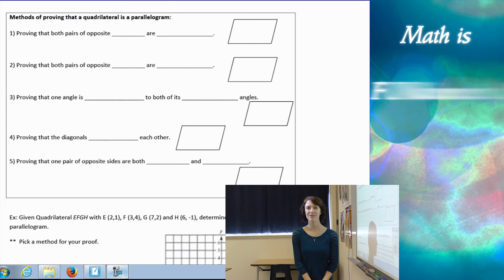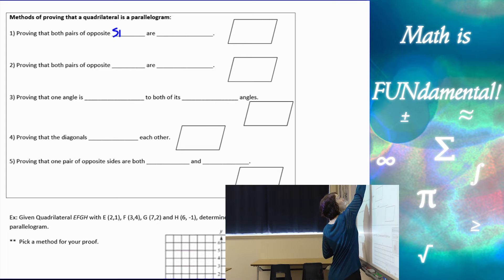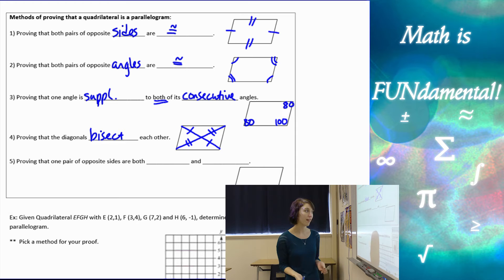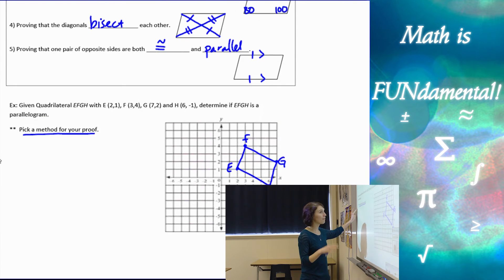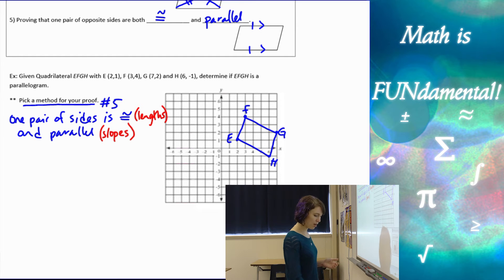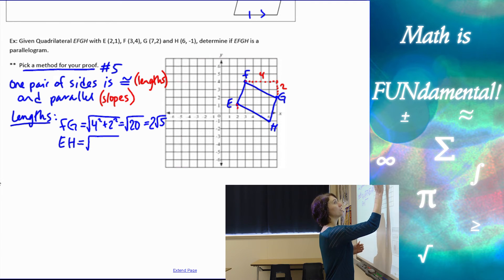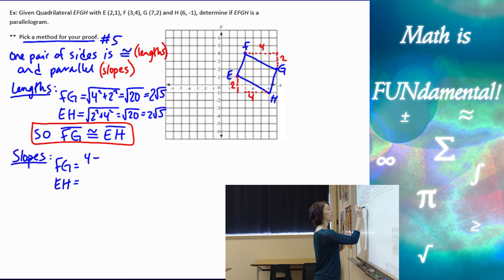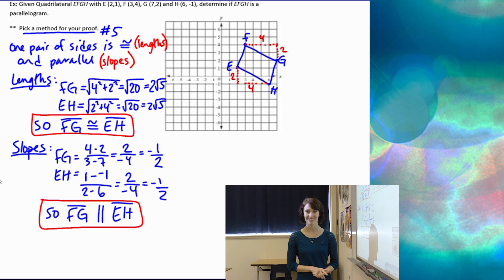6.3 Geometry - Proving a Quadrilateral is a Parallelogram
In this Geometry lesson you will review properties of parallelograms and learn how to prove that a quadrilateral is a parallelogram.